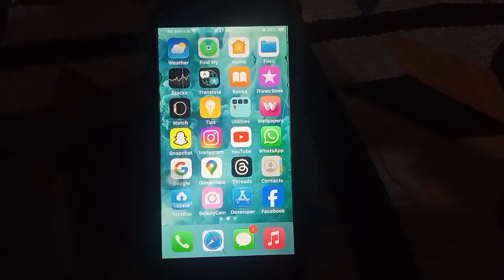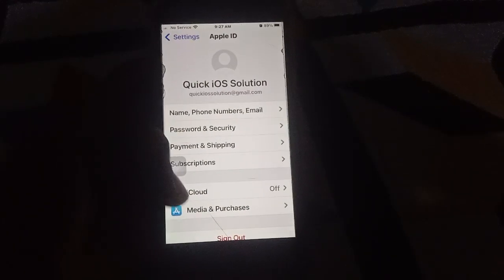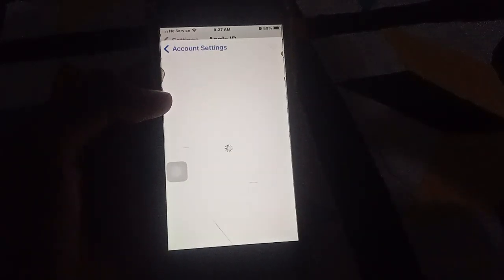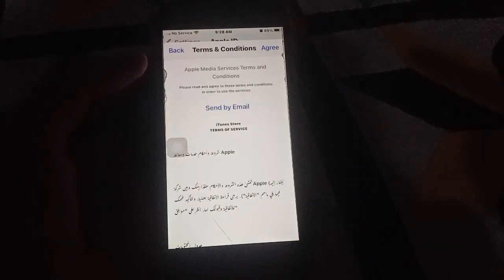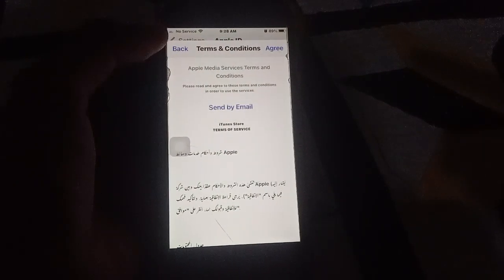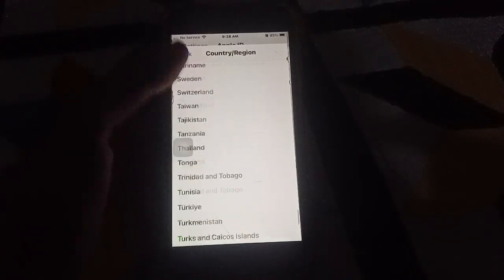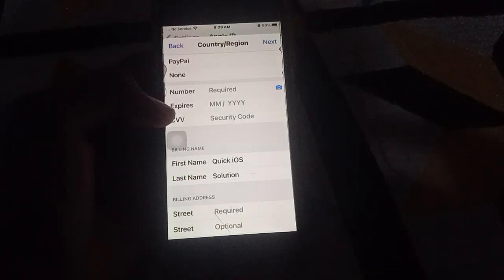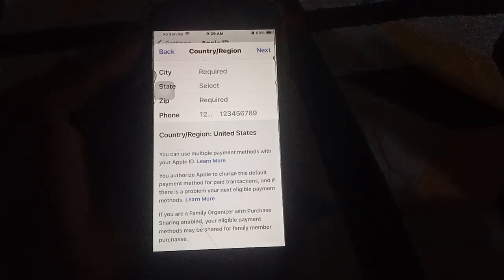This App is Not Available in Your Country or Region on iPhone and iPad iOS 17 (2023)